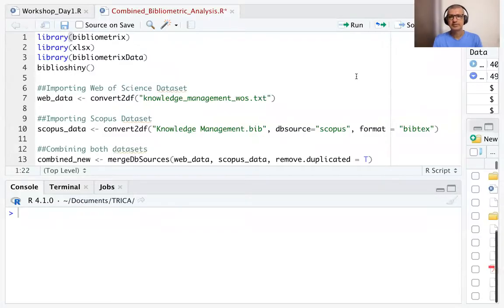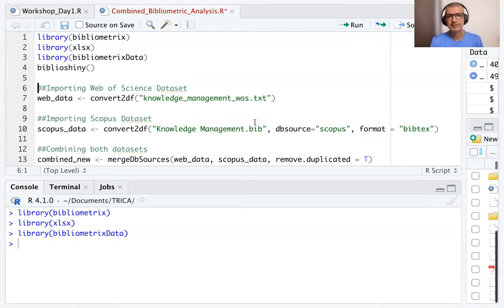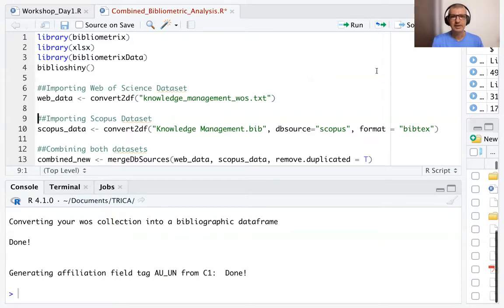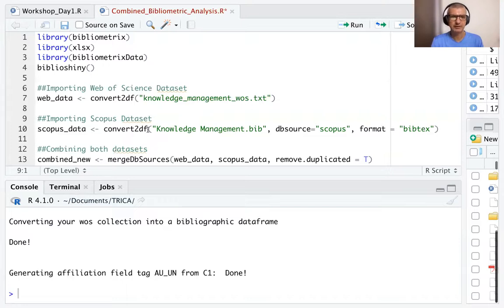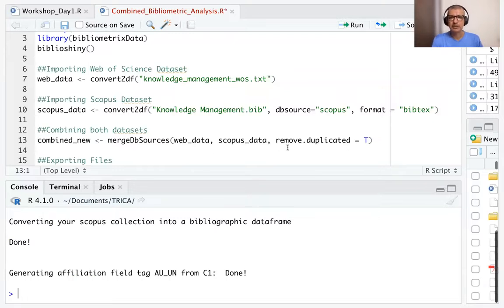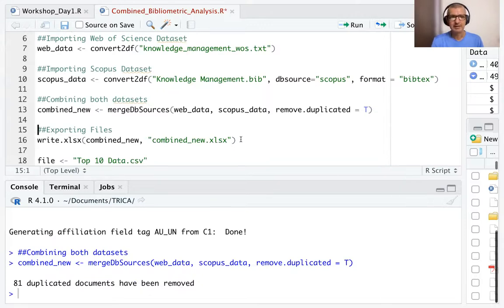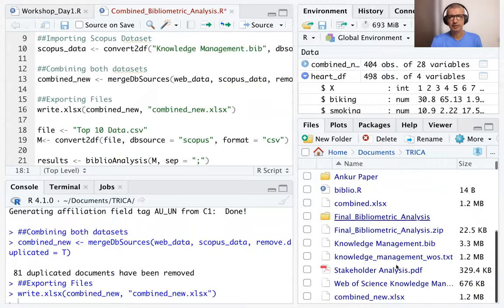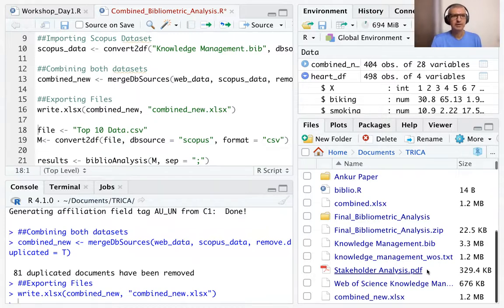Combining Scopus and Web of Science Outputs for Bibliometric Analysis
Combining Scopus and Web of Science Datasets to perform Bibliometric Analysis